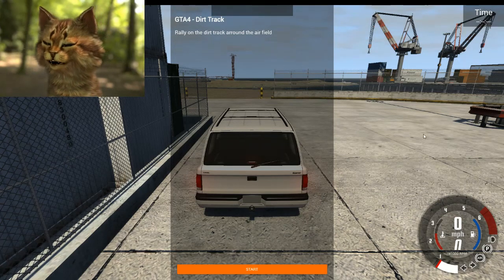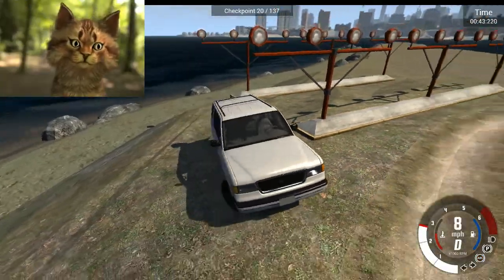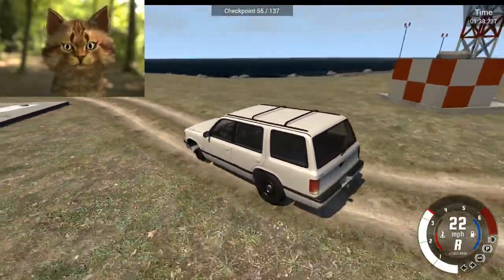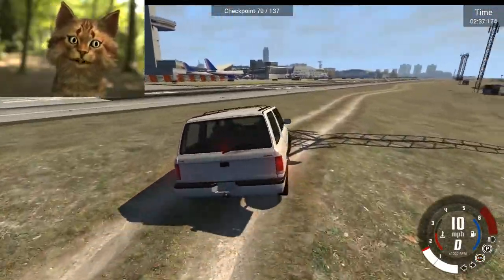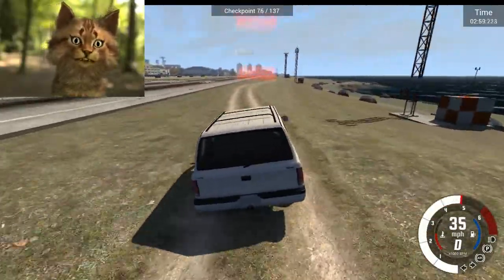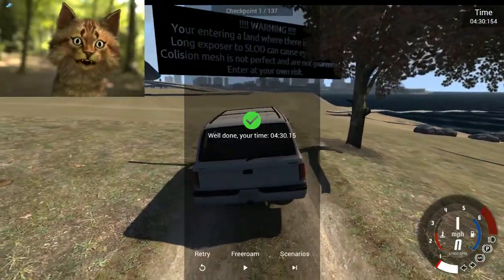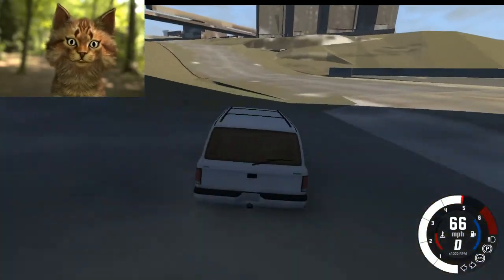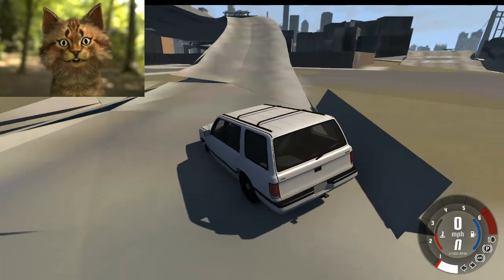Rallycat: BeamNG.drive GTA4 dirt course.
The worst course EVER